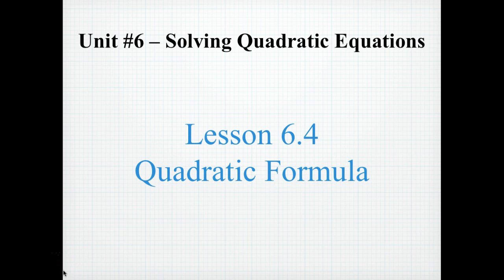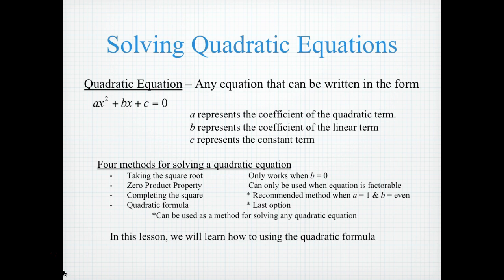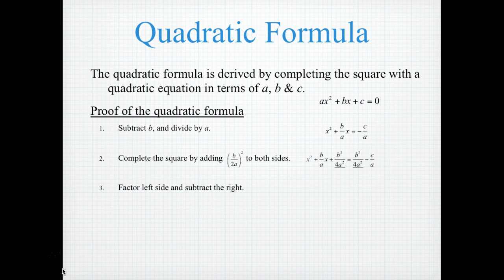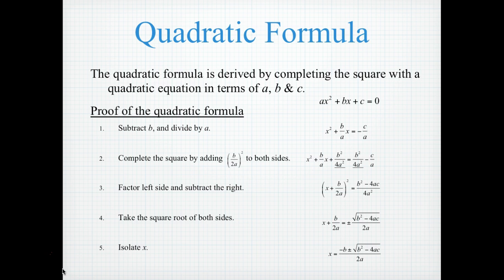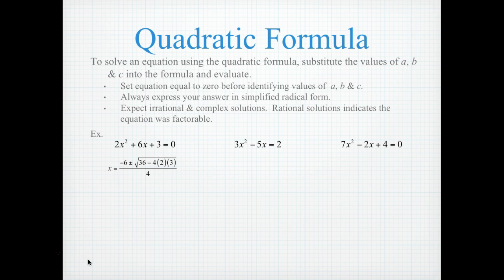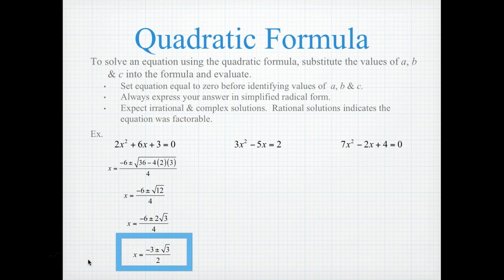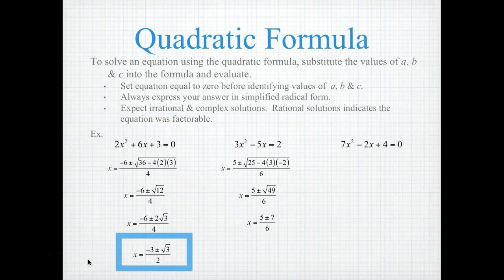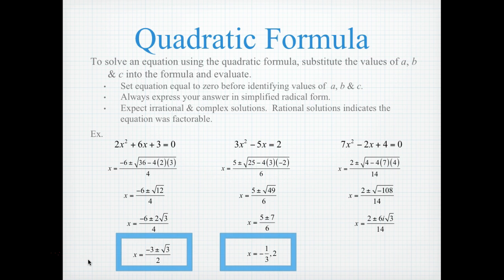6.4 - The Quadratic Formula